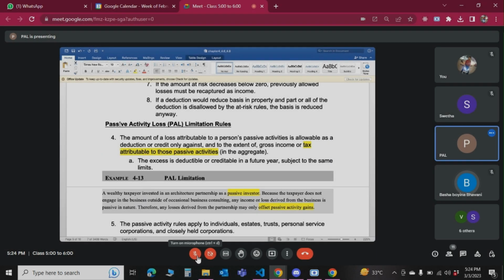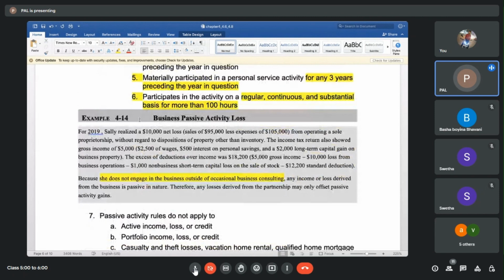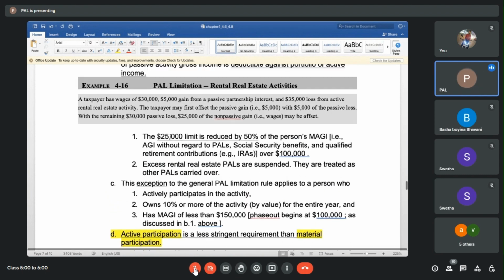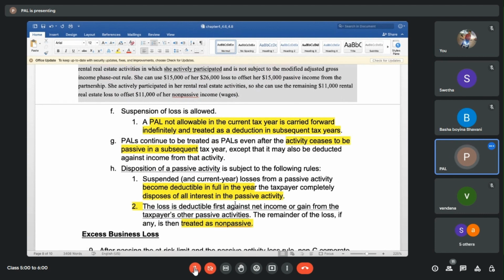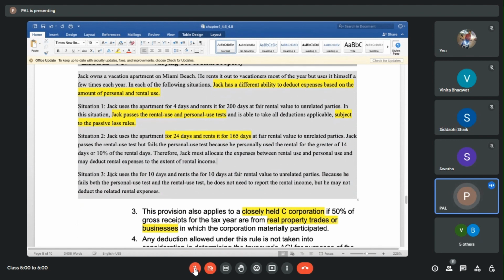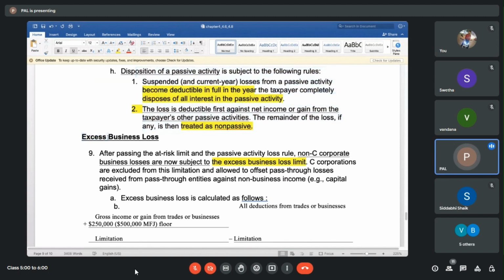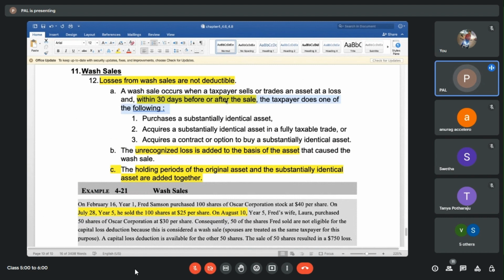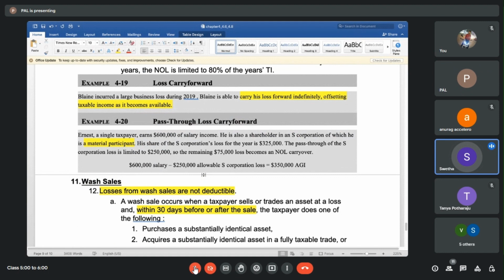Chapter Four Deduction Part 3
What Is a Deduction?
A deduction is an expense that can be subtracted from a taxpayer's gross income in order to reduce the amount of income that is subject to taxation.

For example, if you earn $50,000 in a year and make a $1,000 donation to charity during that year, you are eligible to claim a deduction for that donation, reducing your taxable income to $49,000. The Internal Revenue Service (IRS) often refers to a deduction as an allowable deduction.

Understanding Deductions
Taxpayers in the United States have the choice of claiming the standard deduction or itemizing their deductions. Claiming the standard deduction is easier and requires less paperwork and record-keeping. The Internal Revenue Service (IRS) has revamped Form 1040, which most taxpayers now use, and retired the old 1040A and 1040EZ forms.

Taxpayers who itemize deductions must use Schedule A Form 1040, an attachment to the standard 1040 form, and are required to fill in a list of their allowable deductions and keep receipts to prove them if they are audited. This longer form is used by filers who have substantial deductions that add up to more than the standard deduction.

An itemized deduction is an expense subtracted from adjusted gross income (AGI), which reduces taxable income and, therefore, the amount of taxes owed. Common itemized deductions include interest on a mortgage loan, unreimbursed healthcare costs, charitable contributions, and state and local taxes. Please consult a tax professional to determine whether a standard deduction or itemizing works for your financial situation.

Standard Tax Deductions
Since the passage of the Tax Cuts and Jobs Act of 2017 (TCJA), the standard deduction has increased over the years to help keep pace with rising prices—called inflation.

2022 Standard Deductions
For singles and married people filing separately: $12,950
For married couples filing jointly: $25,900
For heads of households: $19,400

2023 Standard Deductions
For singles and married people filing separately: $13,850
For married couples filing jointly: $27,700
For heads of households: $20,800

The current standard deductions are a significant upgrade from levels before the Tax Cuts and Jobs Act was passed. For example, in the 2017 tax year, the standard deduction was $6,350 for single filers and $12,700 for married people filing jointly.